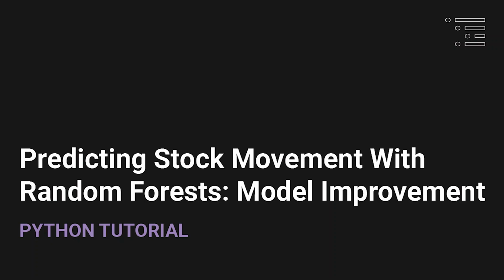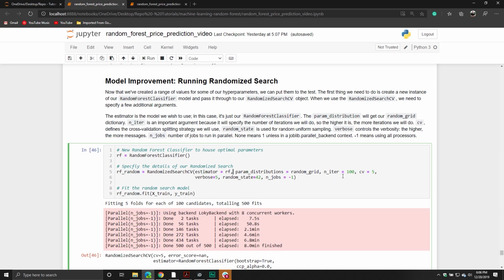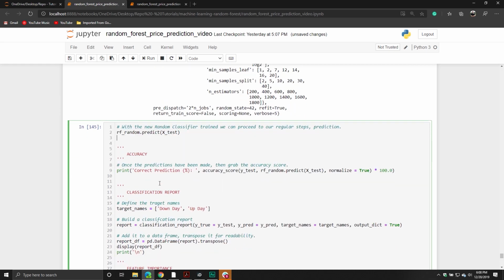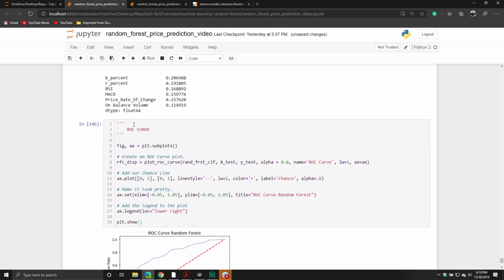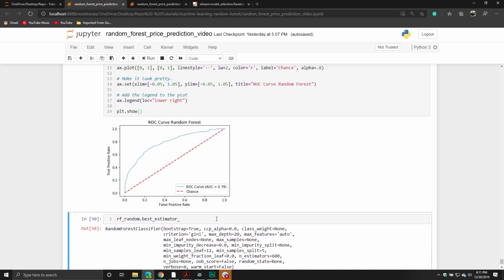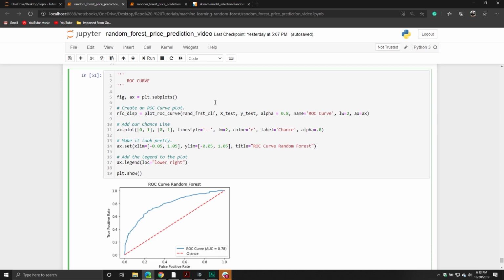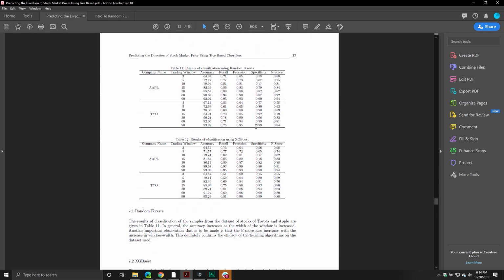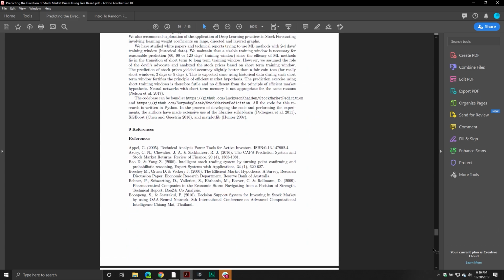Predicting Stock Price Movement With Random Forests | Model Improvement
It’s time to wrap up the series and see what the outcome was after we ran our improvement process on the Random Forest Classifier. Additionally, we will go through some of the same evaluation methods we did in the last video but now with the new model.